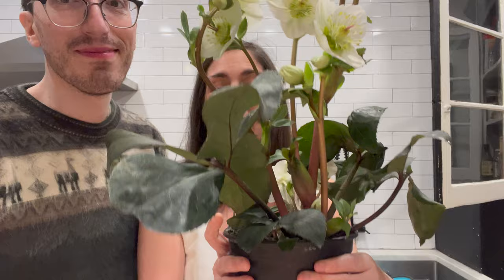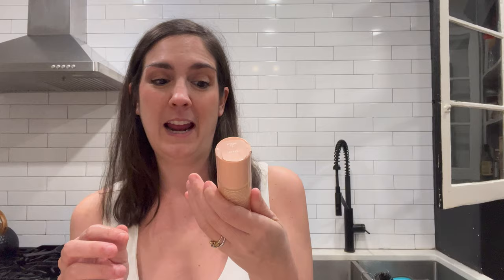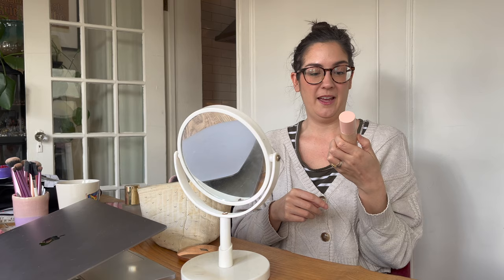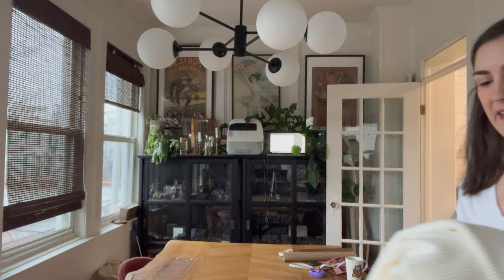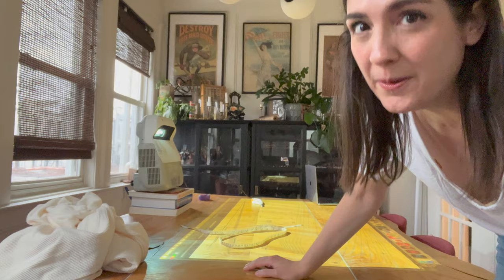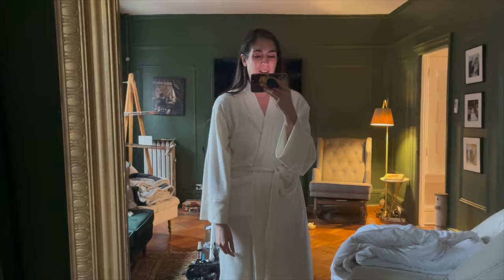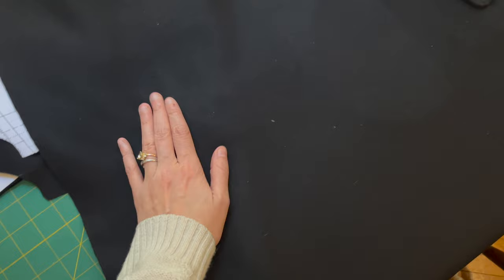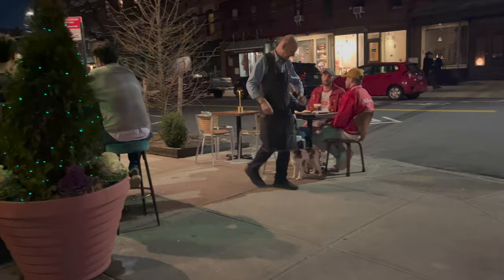Weekly vlog: New pilates studio in NYC, sewing a luxe robe, nights out in the city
Weekly vlog: New pilates studio in NYC, sewing a luxe robe with a free Mood pattern, nights out in the city, and visiting Color Factory Co's new exhibit.

• Nudestix Blush in Nude Peach
• Gucci Mascara
• Bar Mario, Red Hook